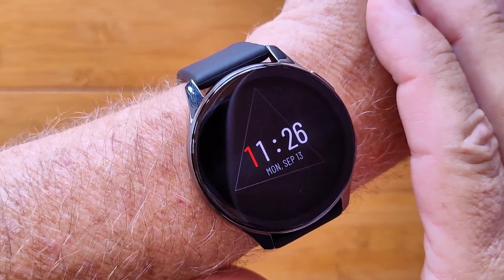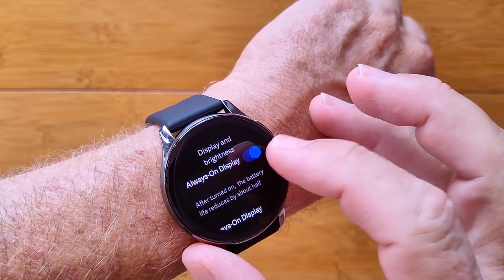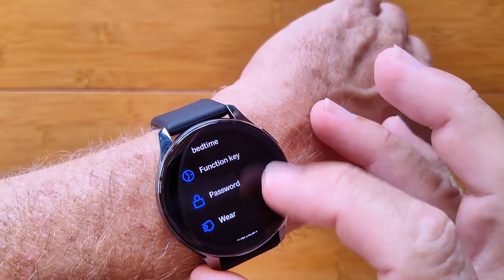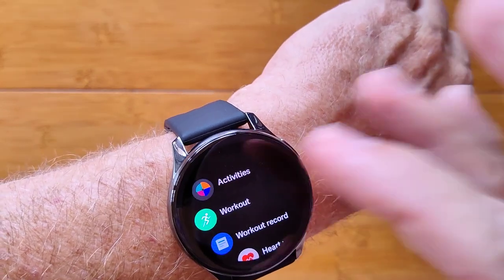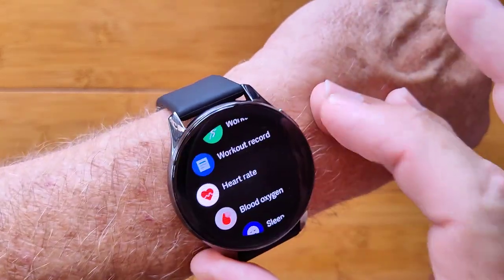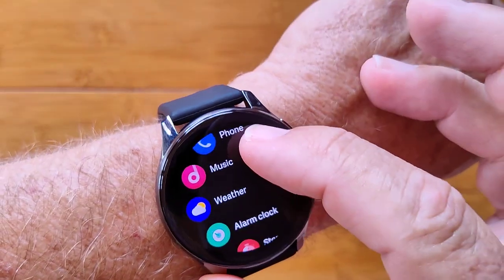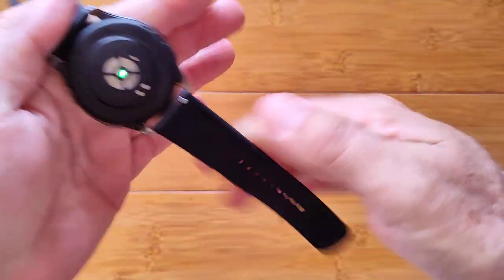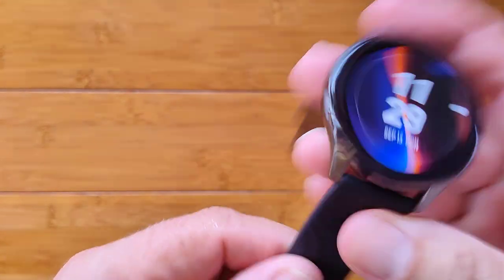ONEPLUS WATCH BT5 Calling 4GB Music Storage AMOLED Always On Screen 5ATM Smartwatch: Quick Overview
Global Version Original OnePlus Watch buying link (Banggood) Find current discount coupon for this product ( Discount coupon: BG2e1d87 Price after coupon: $179.99 ) Also, see the "SmartWatchTicks Picks" list of products with coupon discounts
Chinese Version Original OnePlus Watch buying link (Banggood) Find current discount coupon for this product ( Discount coupon BG2e1d87 Price after coupon $179.99 )
NOTE: Chinese version won’t pair to the tethering app outside of China, and this watch must pair to the phone app or you can't even get to a watch face. If you end up with this version and live outside of China, flash the Global firmware from this link:

The ONEPLUS WATCH smartwatch shown in this video has been provided by Banggood. Many thanks to our viewers for making this YouTube site popular and to Banggood for their support. If you are interested in purchasing this ONEPLUS WATCH smartwatch, please use the link listed above. It will help us receive more watches to review for you in the future. Thanks!

DESCRIPTION
This is the ONEPLUS WATCH sports fitness watch with a 454x454 pixel resolution 1.39 inch AMOLED screen,  making it sharper than AMOLED Android smartwatches! For fitness and sports, this watch really shines by having a whopping 4GB of storage for music, downloaded podcasts, audio books, etc., with the ability to tether to your favorite Bluetooth speaker or TWS earbuds. Definitely a fine smartwatch.

Now online in China! See the Xigua Video Chinese YouTube style Channel

TinyURL.com/AndroidWatches